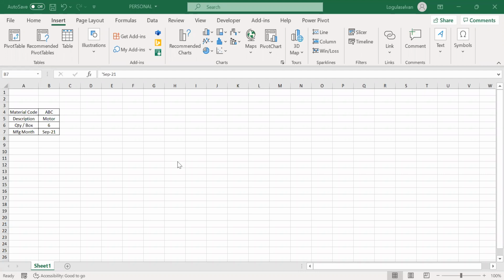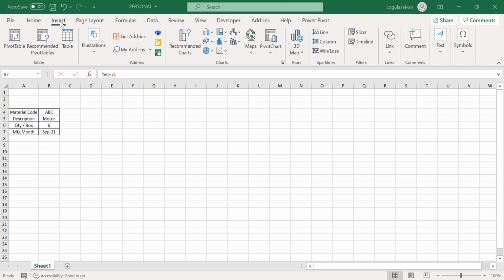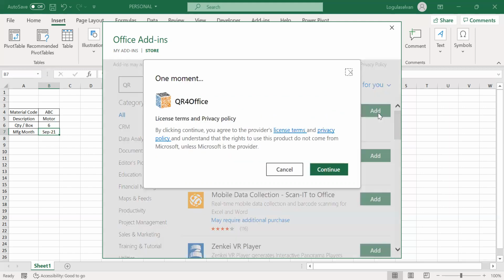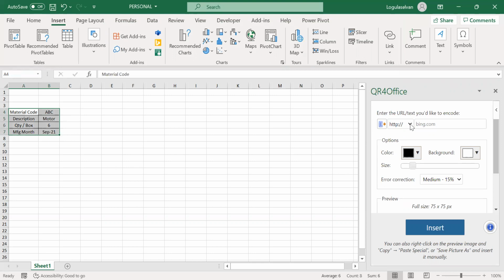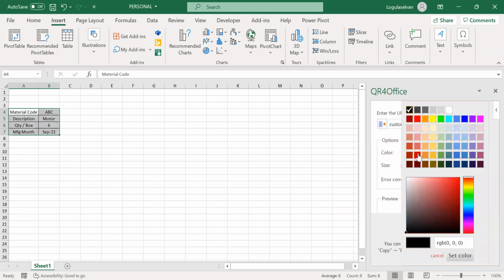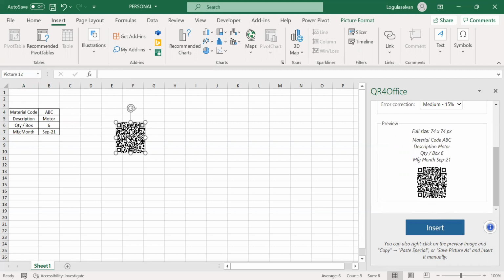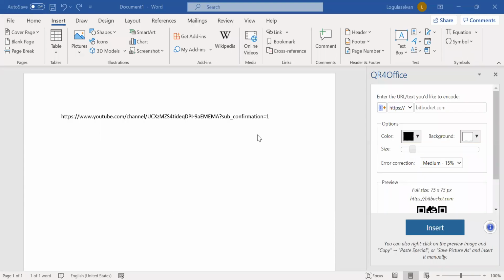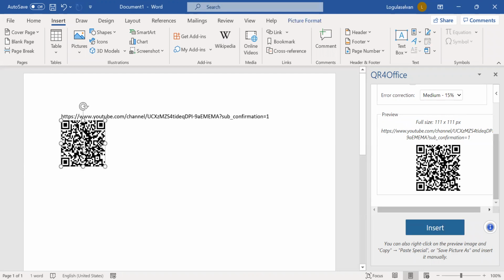Create QR Code using Excel / Word / Powerpoint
QR Codes has taken over Bar Code due to its adaptability in storing information and ability to scan QR code using smart phones. Presence of QR is everywhere from payments to packaging. Creation of QR code may be seen as complex task but many of us may not aware that QR code can be generated using EXCEL.

In this video we have shown how to create QR code using Excel as well as MSword, we can also create QR code in PowerPoint

00:00 Intro
00:40 QR Code creation using Excel
02:50 QR Code creation using MS Word
04:02 Conclusion